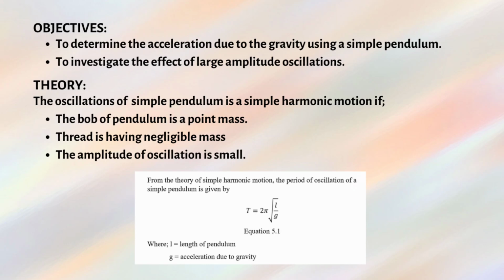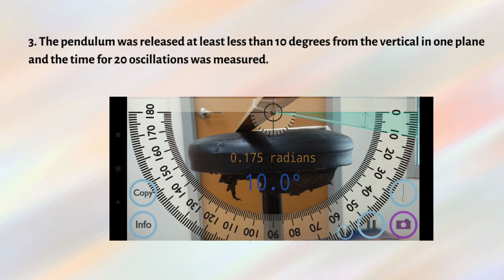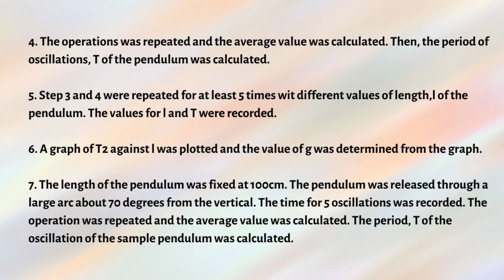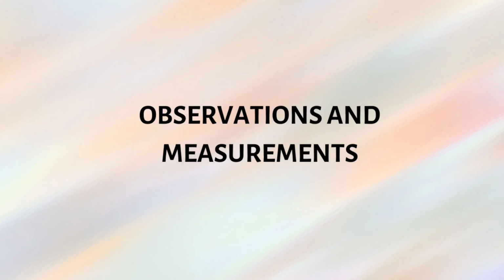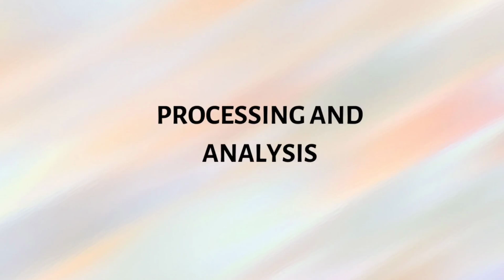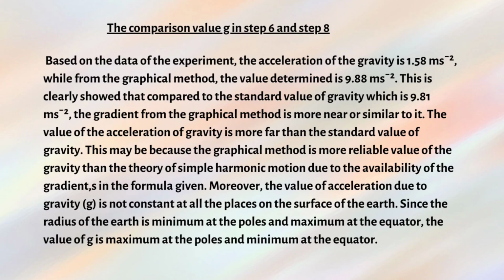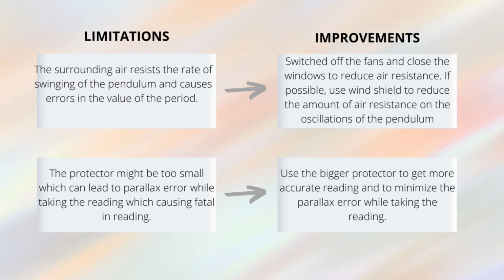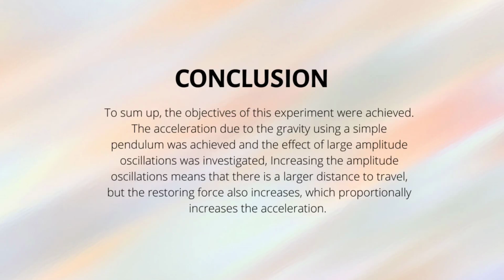Case study (SHM Experiment)